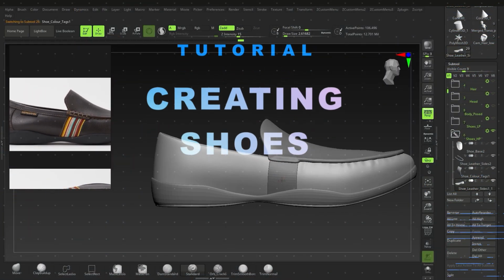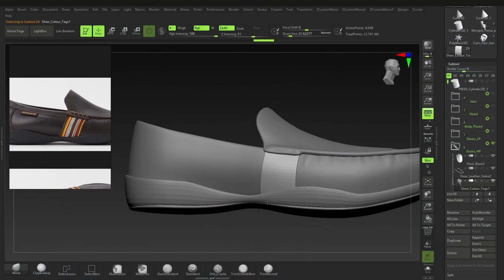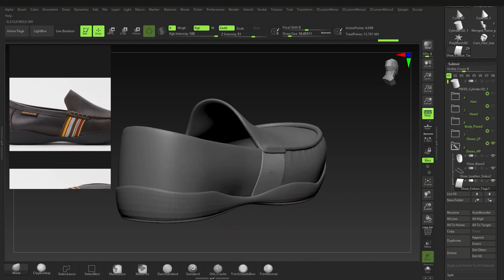THE COMPLETE SHOE TUTORIAL!!! + WINTER SALE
The full course now available for purchase below!!!

✅ Tools and Docs I recommend:
Shortcuts by Category: